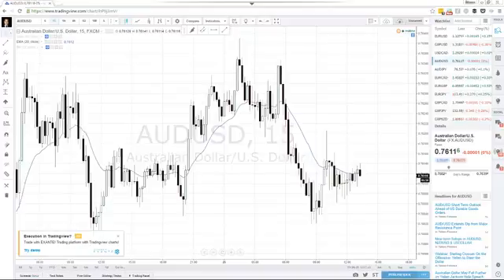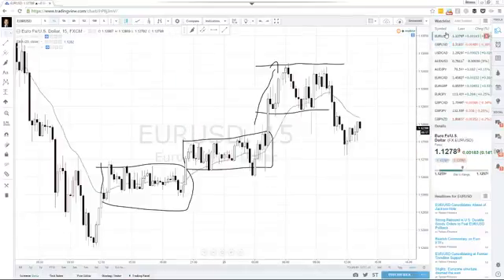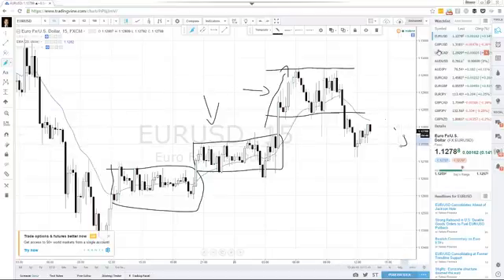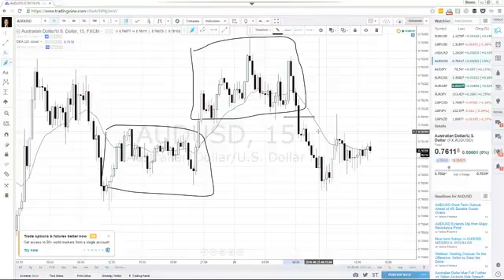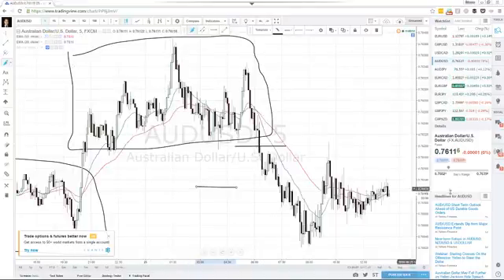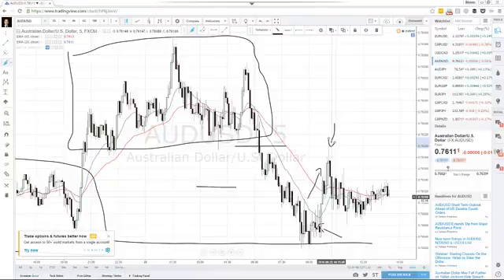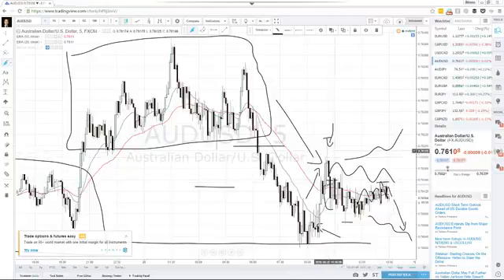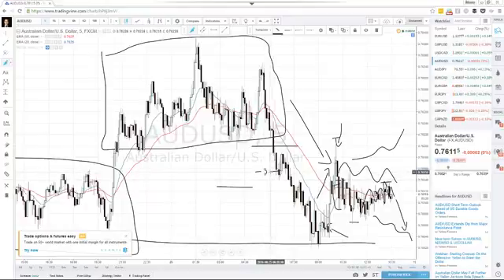[Forex Trading Advice] Know When To Scratch A Trade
Learning how to scratch a trade taken on the Forex market can make a huge difference over time, especially if you are an intraday Forex trader.